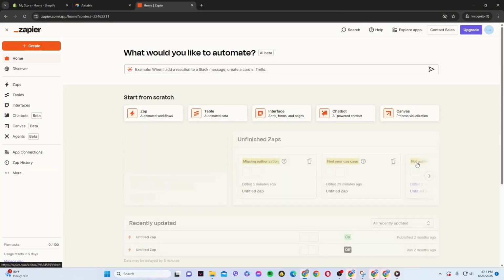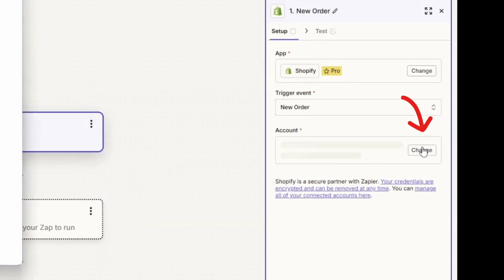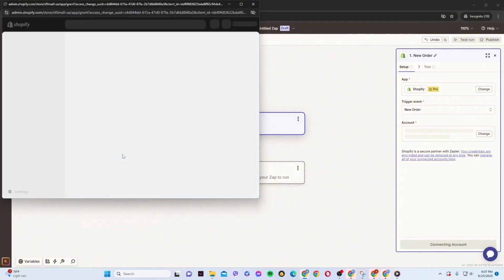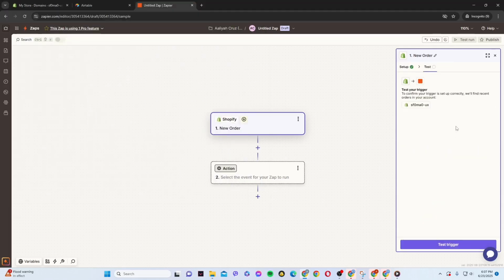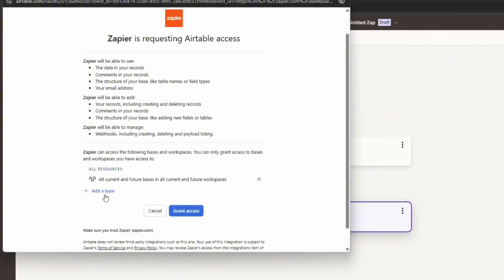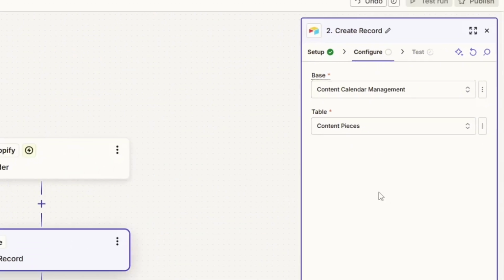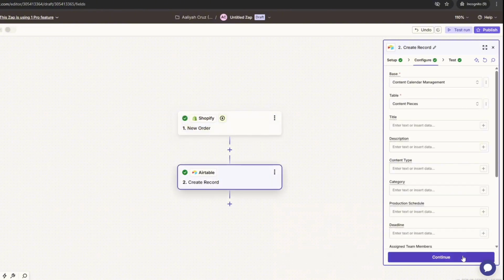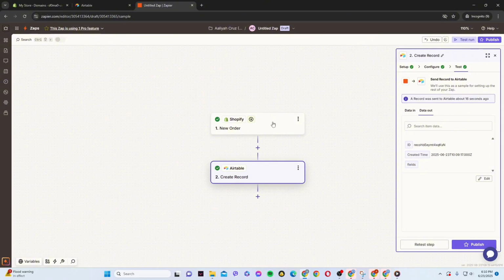How to Sync Shopify Orders to Airtable Automatically 2025 (FULL GUIDE)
Want to manage your Shopify orders in Airtable without manual entry? In this step-by-step tutorial, I’ll show you how to sync Shopify orders to Airtable automatically—perfect for tracking fulfillment, inventory, or building custom dashboards.

Using tools like Zapier, Make (Integromat), or Shopify Flow, you can create a seamless automation between your store and Airtable.

In this video, you’ll learn:

    How to connect Shopify to Airtable using Zapier or Make

    How to map order data (customer name, products, shipping info, etc.)

    How to set up real-time or scheduled syncs

    Pro tips for organizing and filtering Shopify data in Airtable